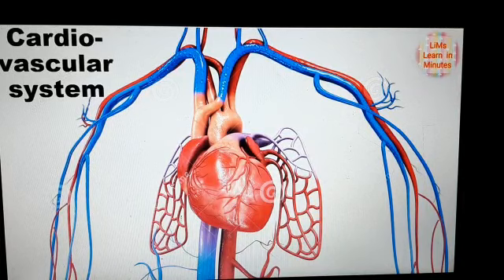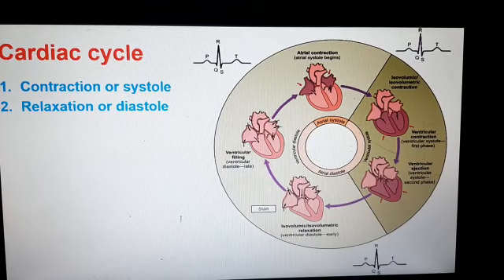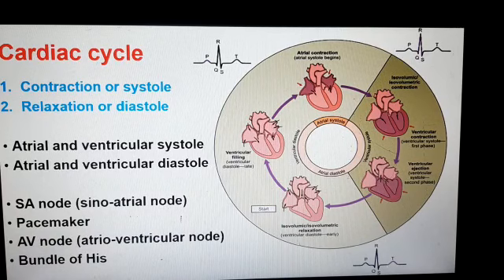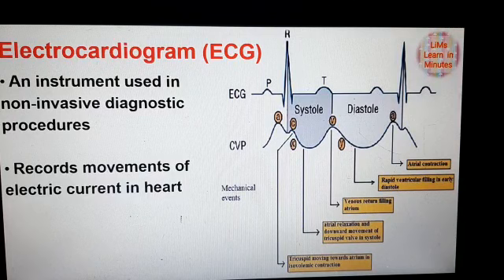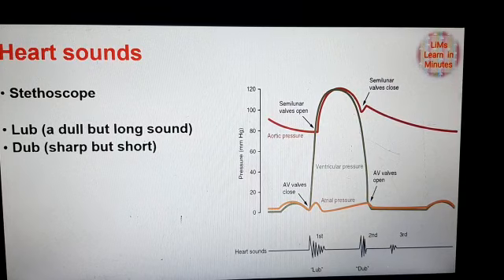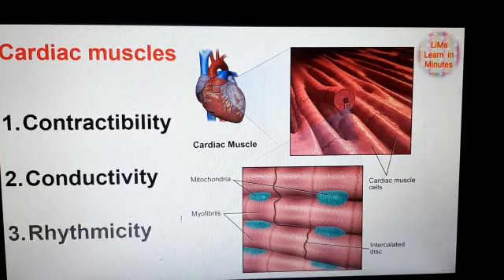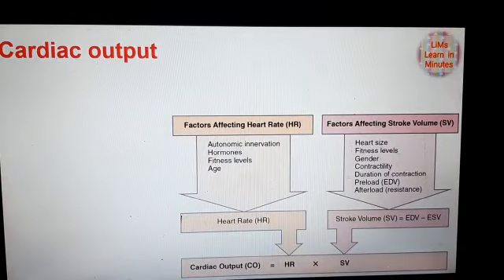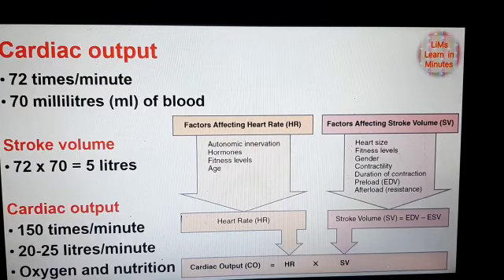Cardiac cycle - Cardiovascular system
Cardiac cycle, ECG, heart sounds, cardiac muscles